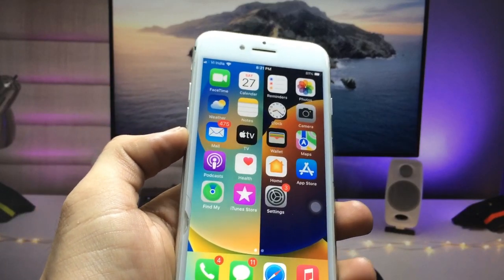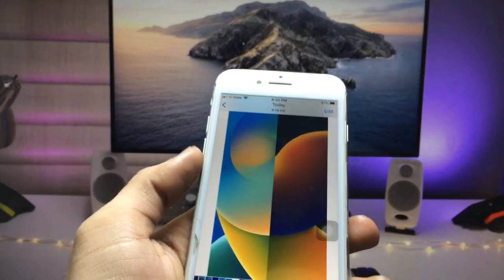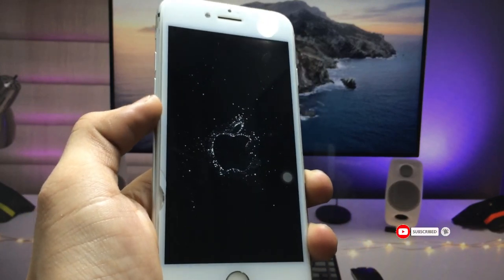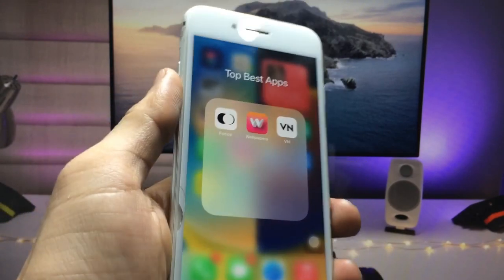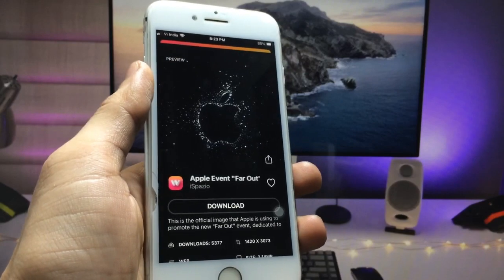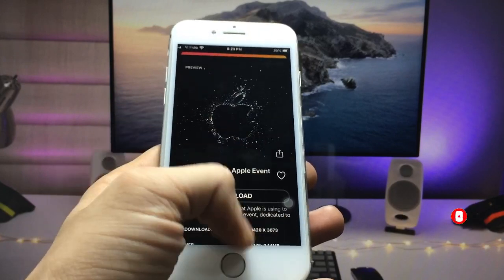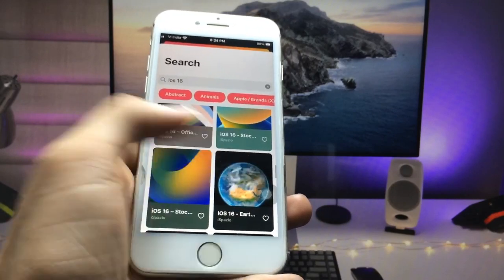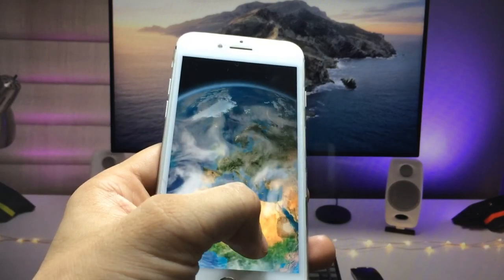Get iOS 16 Wallppaers on Older iPhone's - 5s, 6, 6s, 7, 7+